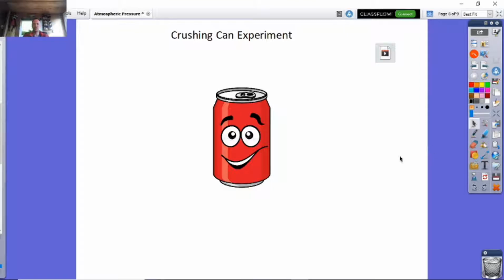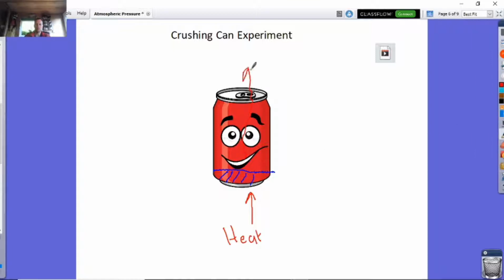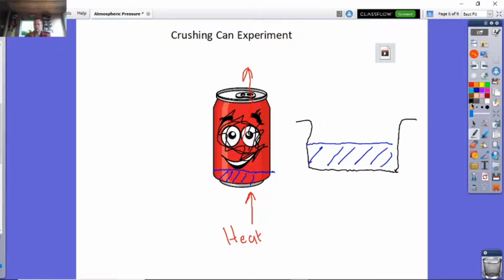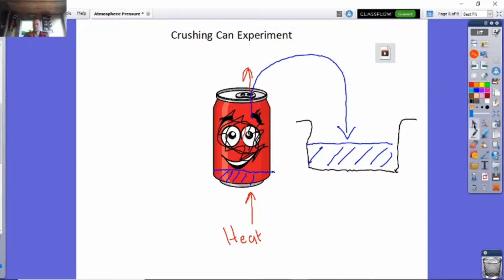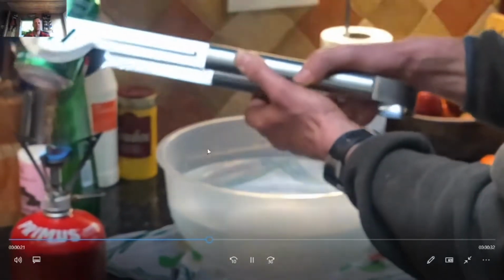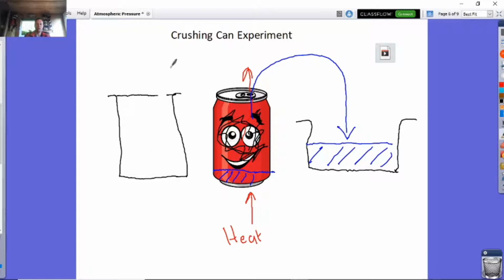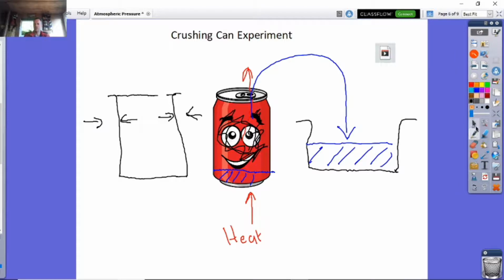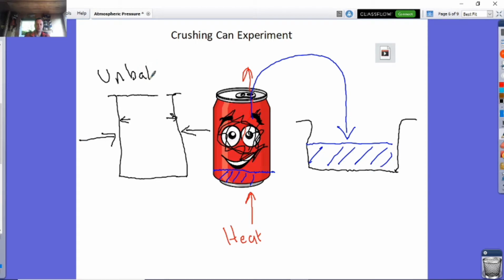Atmospheric Pressure Crushing Can Experiment